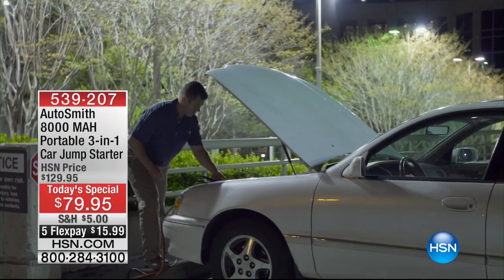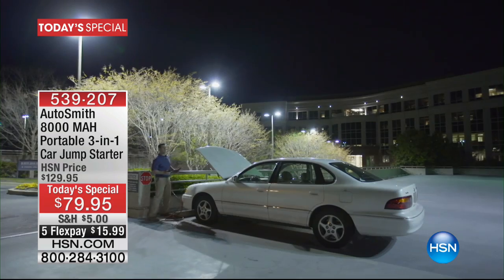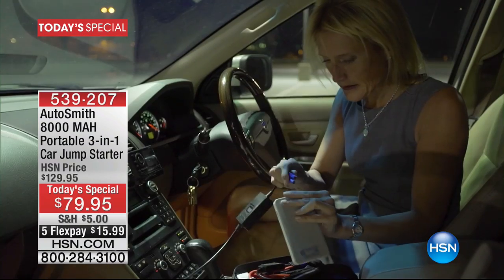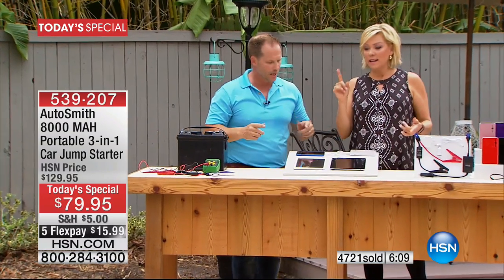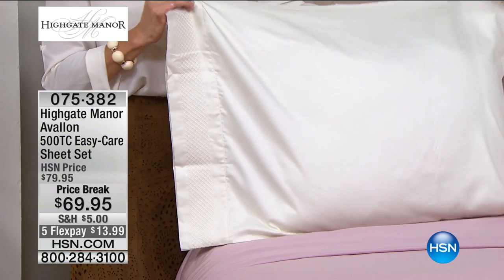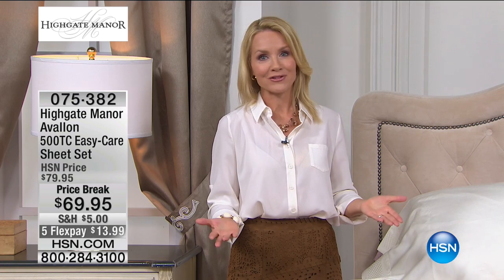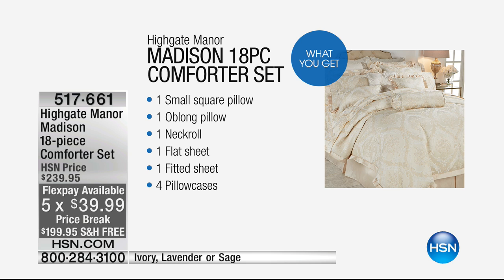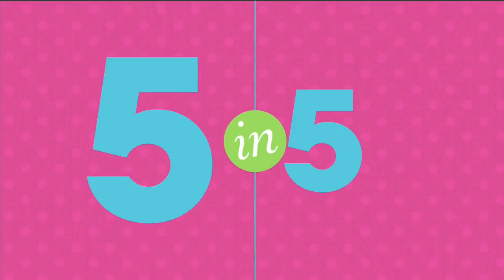HSN | Highgate Manor Home 06.05.2017 - 02 PM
Shop HSN's exclusive collection of bed, bath and accessories and take home design to the next level. This opulent line of home goods brings a world class feel to home decor with beautifying bedding ensembles, sumptuous sheets and elegant accessories.